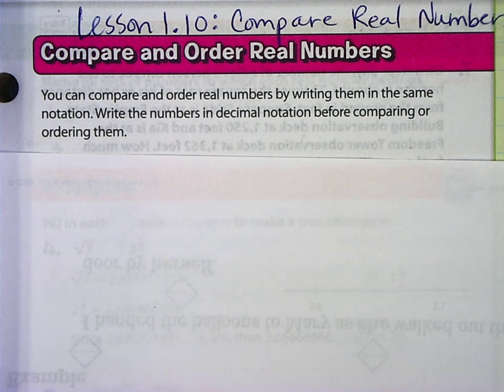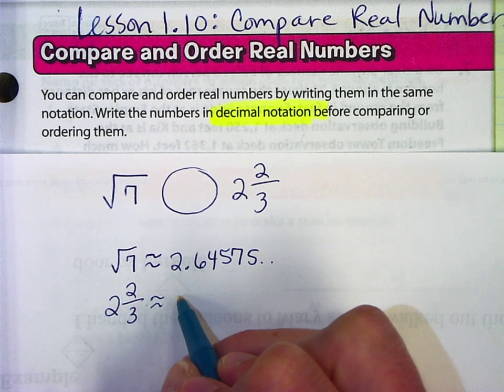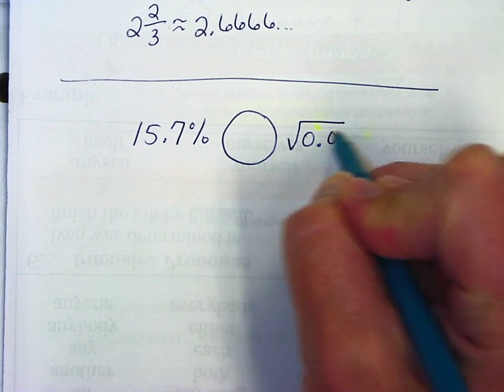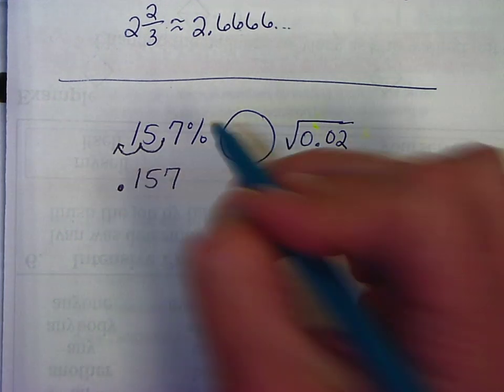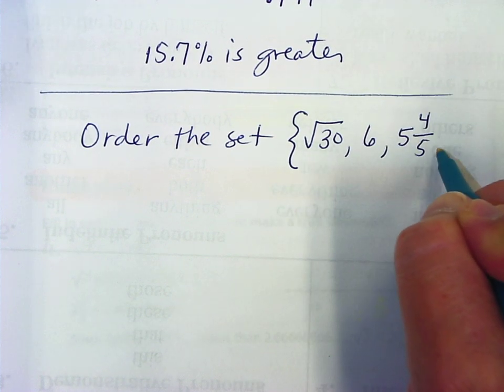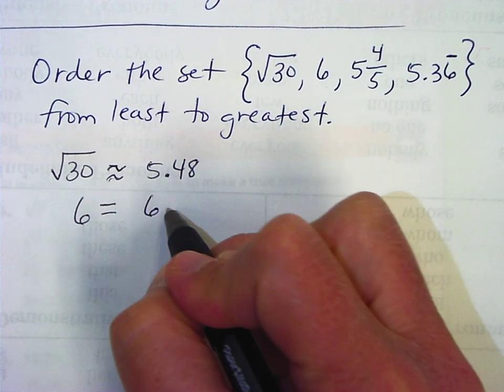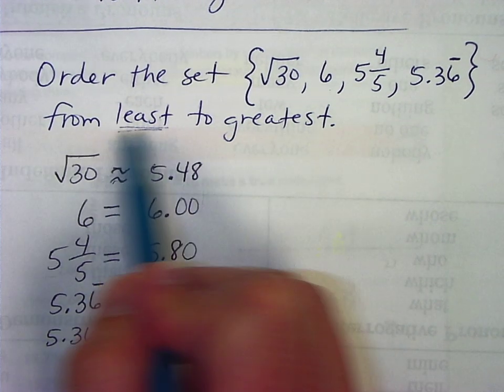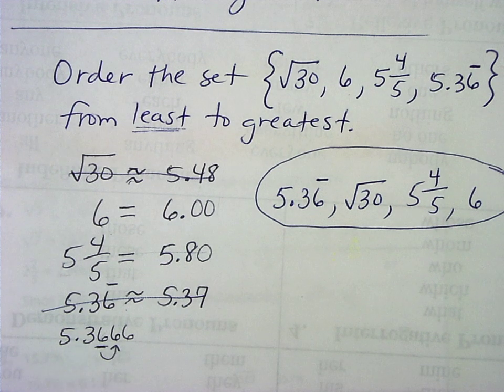Lesson 1.10 Compare Real Numbers